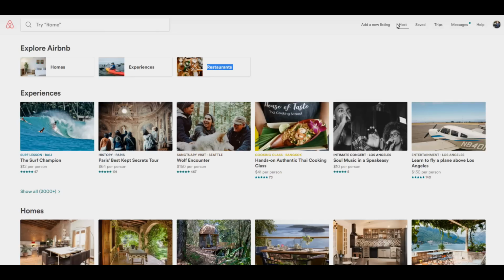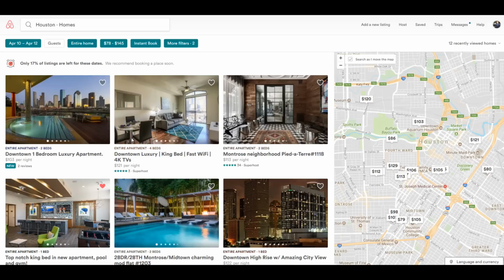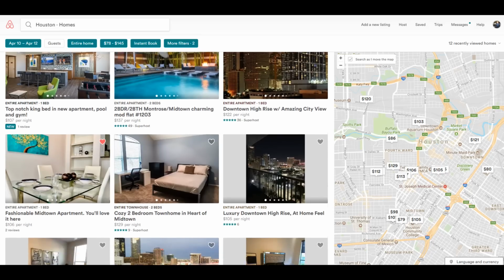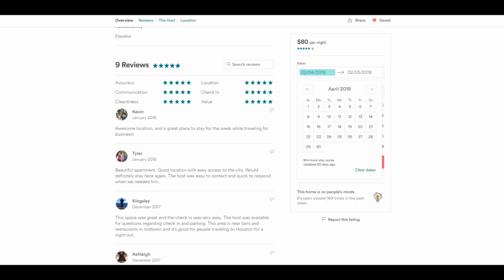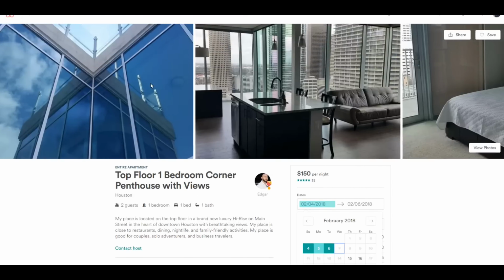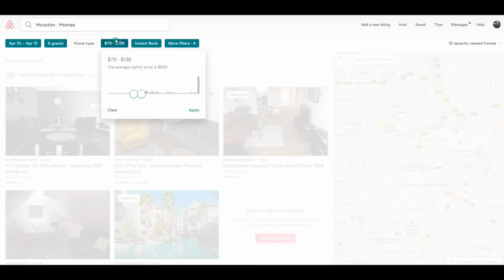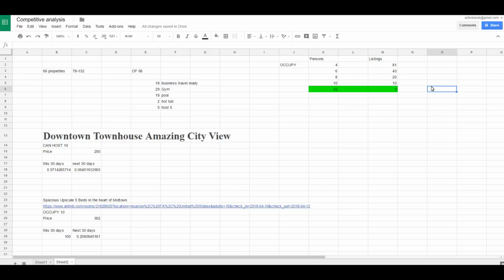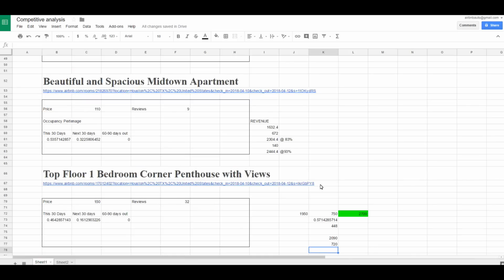Forget AirDNA | You Need This Free Market Research Webinar | Airbnb Host Growth Hacking 2018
Here is how you identify where to choose your next airbnb property using simple proven market research techniques.  This will also teach you how to identify gaps in your local short term rental market.

Jump on our Facebook.

Request a 1 on 1 call:
Clarity.fm/venom

Airbnb Automated is committed to providing you the best airbnb advice possible, real airbnb hosting tips, airbnb strategies that you can apply, and  short term rental reports and news in real time as we discover information that you need to know.  We hope to be your number 1 source for Airbnb instruction.  Tell us what you want us to teach you below in the comments! - Sean Rakidzich

Thinking of hosting?